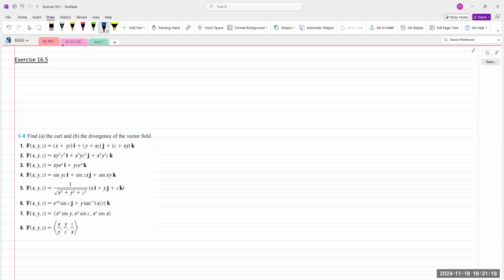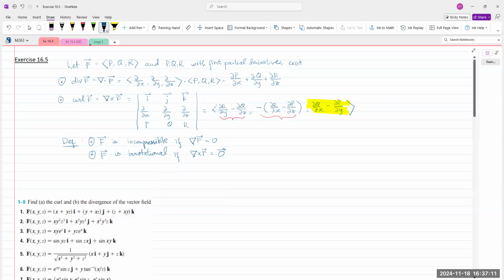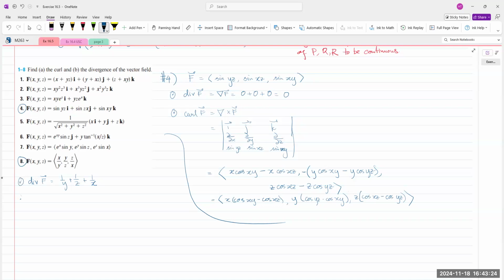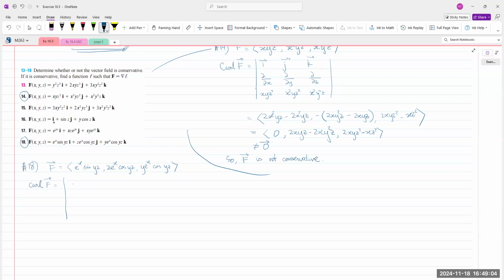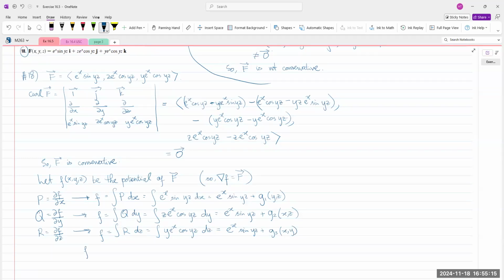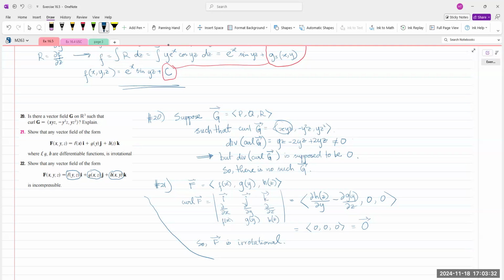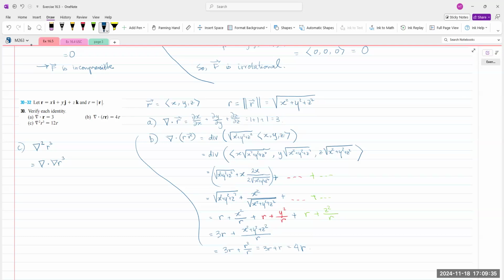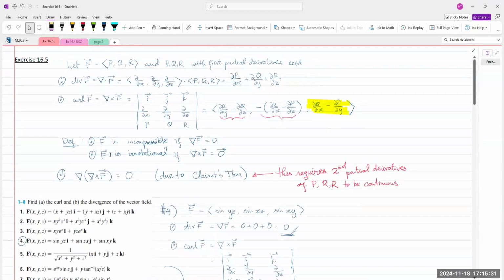Math 263 F24 Ex 16.5